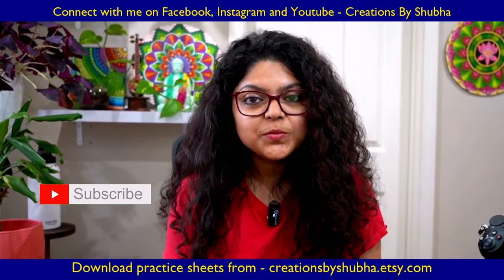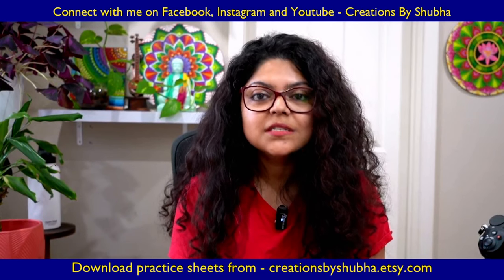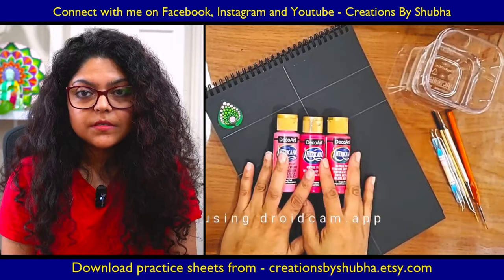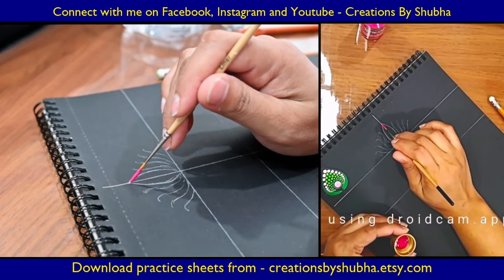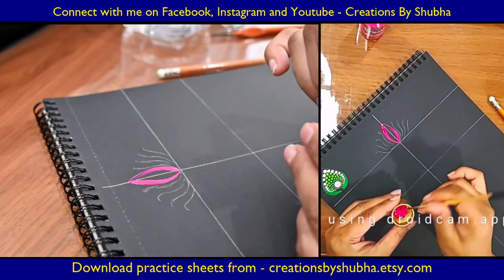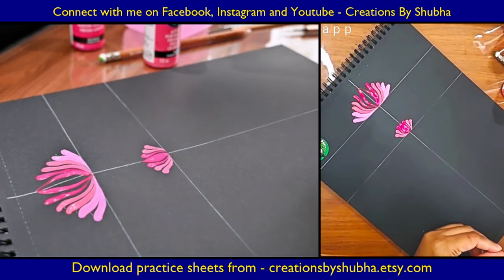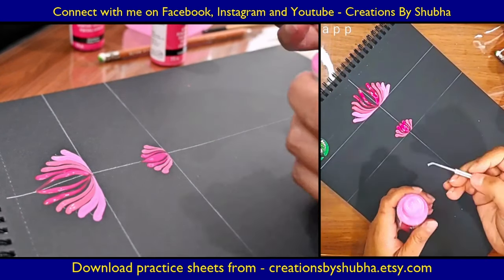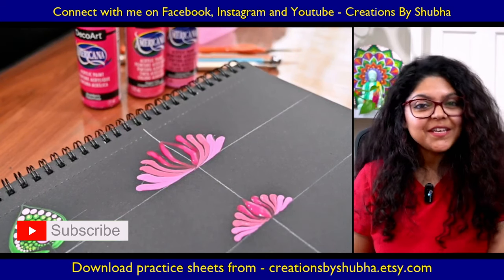Mandala Art Tutorial | Step By Step | Basic Elements - Lotus Pattern | 2 ways | Creations By Shubha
In this video, we are learning to paint the regular Lotus pattern using 2 different methods - brush and dotting tools.

Timestamps -

0:00 - Intro
1:02 - Colors, Tools you need
2:58 - Lotus swooshes using brush
10:12 - Lotus swooshes using dotting tool
17:04 - Comparison of both the methods and when to use which one